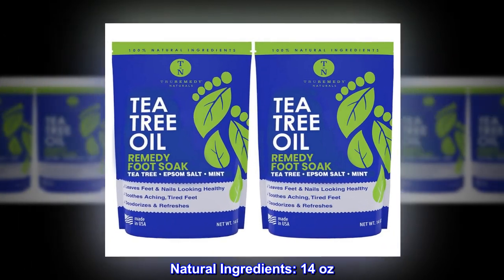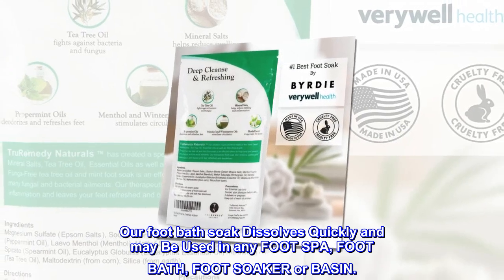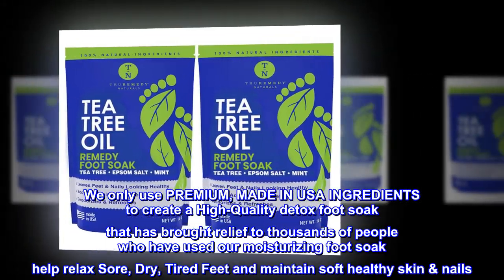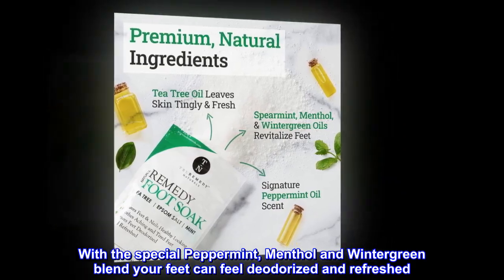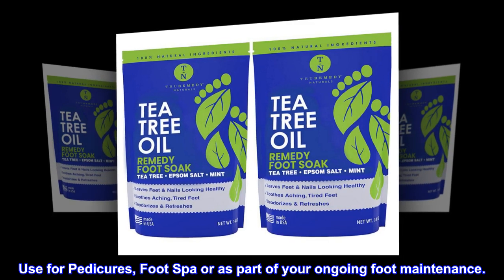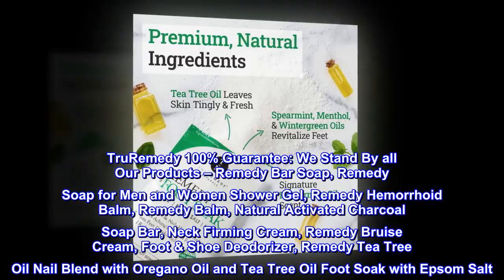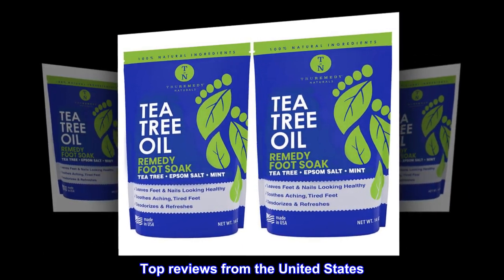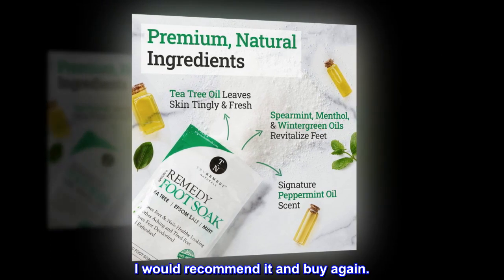Tea Tree Oil Foot Soak With Epsom Salt & Mint, Feet Soak Helps Toenail System, Athletes Foot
Natural Ingredients: 14 oz. Made in the U.S.A. Enriched with Organic Oils and Mineral Salts that can help your skin be healthy & feel refreshed! Pedi foot soak is a PREMIUM HIGH-QUALITY BLEND of Epsom Salt, Sea Salt, Tea Tree Oil & Six Additional Essential Oils known to help relieve stubborn skin issues, Foot Odor, Toenail Odor, Cracked Heels, Athletes Foot & Soften Hard Calluses. Our foot bath soak Dissolves Quickly and may Be Used in any FOOT SPA, FOOT BATH, FOOT SOAKER or BASIN.
 Helps Wash Away Stubborn Foot Issues: Special Tea Tree Oil foot soak blend helps to combat stubborn foot issues like Athletes Foot & Toe Odor with regular use. The Power of Epsom Salt, Sea Salt with Our Unique 7 Oil Blend. We only use PREMIUM, MADE IN USA INGREDIENTS to create a High-Quality detox foot soak that has brought relief to thousands of people who have used our moisturizing foot soak help relax Sore, Dry, Tired Feet and maintain soft healthy skin & nails. Read our REVIEWS
 Deodorizes Smelly Feet: Get rid of smelly feet. With the special Peppermint, Menthol and Wintergreen blend your feet can feel deodorized and refreshed. BABY SOFT FEET. Aching, tired feet will feel baby soft. SOFTENS CALLOUSES with the help of mineral salts and herbal blend. Our Foot Soaking Solution helps Soften Stubborn Calluses, Thick Nails and Dead Cracked Skin found on the heels and bottom of the feet. Use for Pedicures, Foot Spa or as part of your ongoing foot maintenance.
 Tea Tree Oil Foot Soak Epsom Salt and Mint, Feet Soak Helps Toenail System, Athletes Foot and Stubborn Foot Odor. Our Foot Bath Salt Softens Calluses & Soothes Sore Tired Feet, 14 Ounce.
TruRemedy 100% Guarantee: We Stand By all Our Products – Remedy Bar Soap, Remedy Soap for Men and Women Shower Gel, Remedy Hemorrhoid Balm, Remedy Balm, Natural Activated Charcoal Soap Bar, Neck Firming Cream, Remedy Bruise Cream, Foot & Shoe Deodorizer, Remedy Tea Tree Oil Nail Blend with Oregano Oil and Tea Tree Oil Foot Soak with Epsom Salt.
Epsom Salt Soak
I love this soak! I bought this originally as a detox soak but it’s much more than that. I read that tea tree oil would help pull out the toxins in my body while soaking in the bathtub and it DID! But it also softened my feet and knees and skin in general. It works great. I would recommend it and buy again.